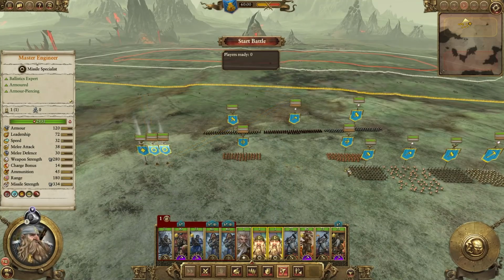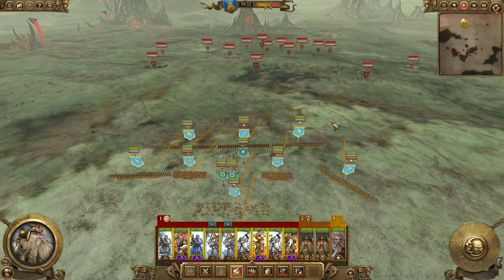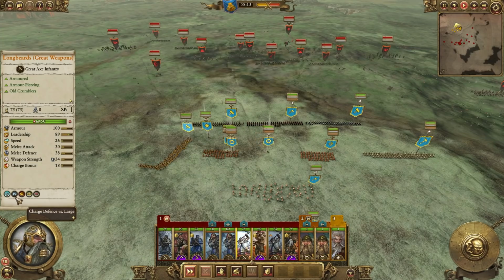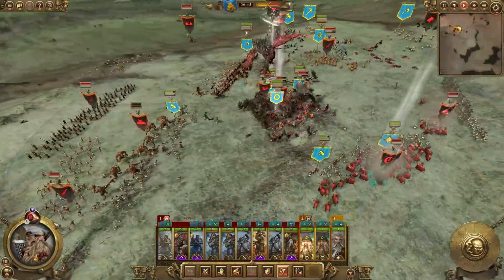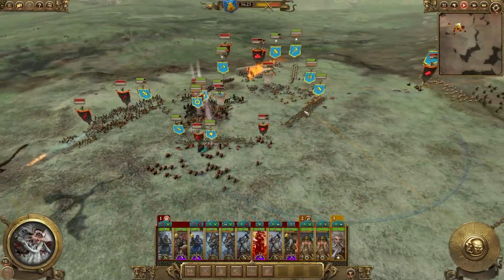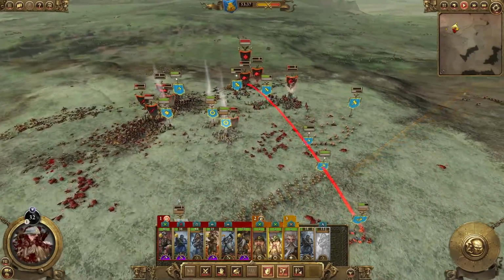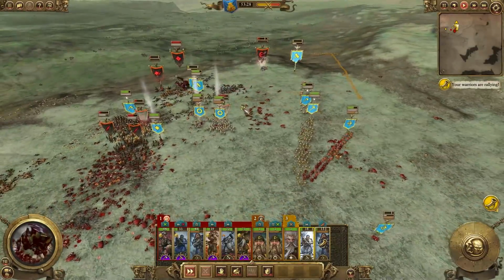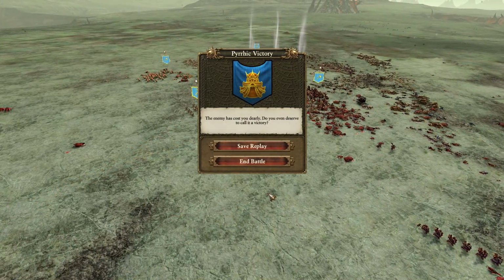IRONBREAKERS & HAMMERERS | Dwarfs vs Vampire Counts - Total War Warhammer 2